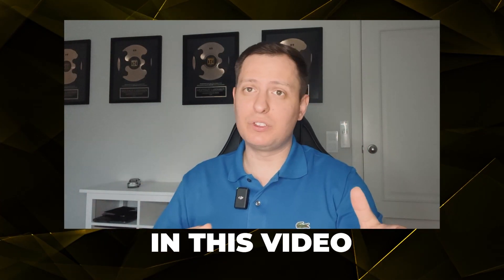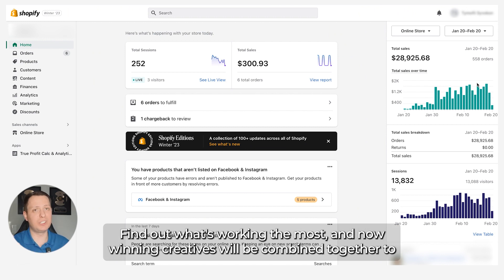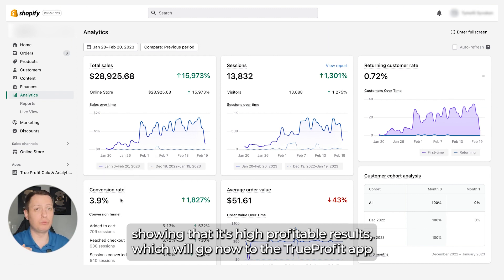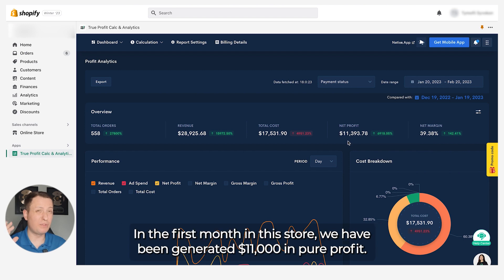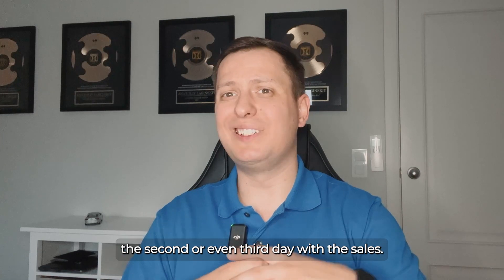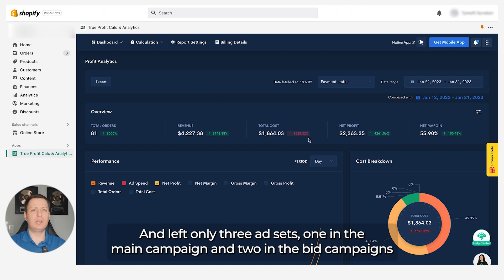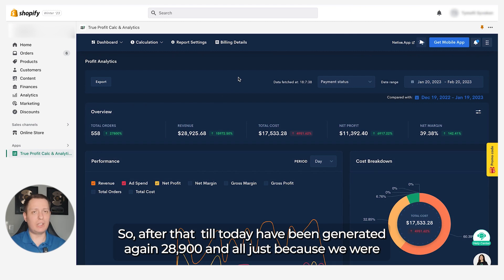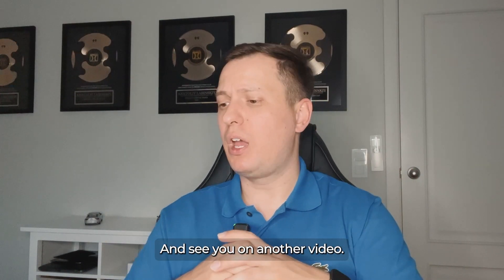From 0 to $30k in 30 days by using TikTok Ads Strategy and ChatGPT / Shopify Dropshipping Case Study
In this video, Anatoliy shares his Shopify case study of how he and his team were able to scale a store from zero to $30,000 in less than a month using TikTok Ads and ChatGPT. He provides insights into their testing strategy and how they were able to generate over 39% profitability for the store.

You’ll go through Anatoliy’s Shopify dashboard and analytics report, with a detailed explanation of how they used different creatives to find out what works best and how the winning creatives were combined to start scaling to over $3,500 a day. Therefore, Anatoliy also shares the role of ChatGPT and how it helps improve conversion rates in stores.

Don't miss out on this opportunity to learn how the right TikTok Ads strategy and ChatGPT can help your ecommerce business succeed!

Key moments:

00:00 - Intro
00:53 - One-month results overview and detailed analytics explanation with True Profit
06:08 - A day-by-day strategy to scale your store with TikTok ads revealed
11:04 - ChatGPT's role in the Shopify case study

👉 Anatoliy Labinskiy

an entrepreneur, eCommerce expert, salesman, holder of 4-time Two Comma Club awards, and founder GSM Growth Agency that helps entrepreneurs grow to 6-7 figures in revenue.

Ready to scale your online business? with Anatoliy Labinskiy's team and find out how you can achieve 6 and 7-figure results